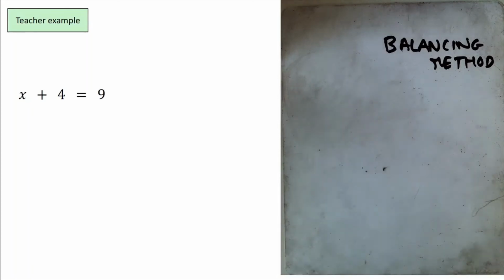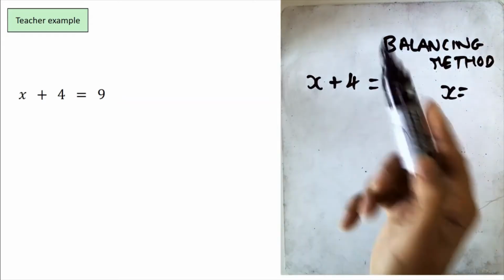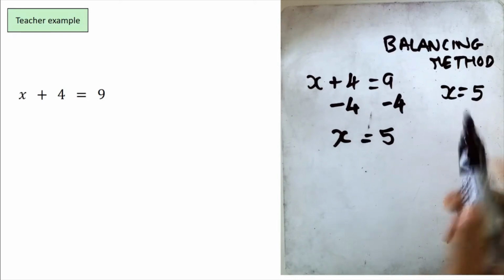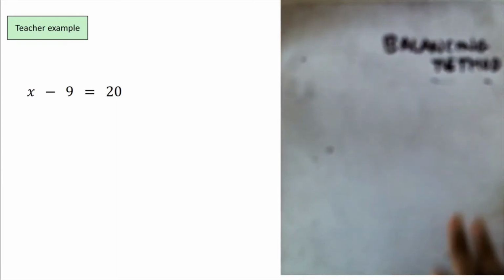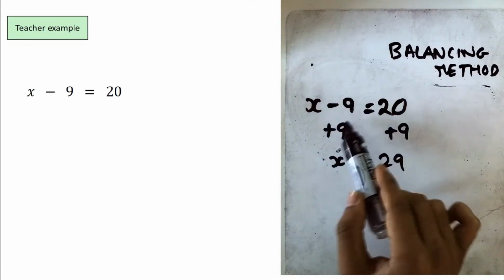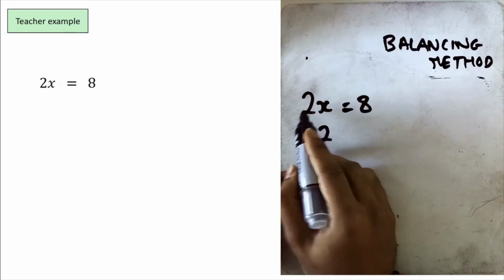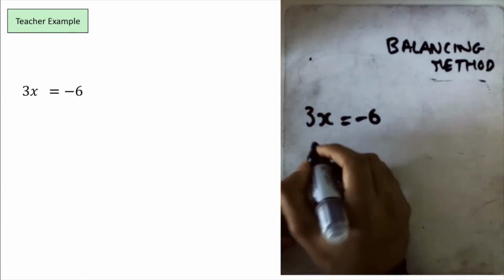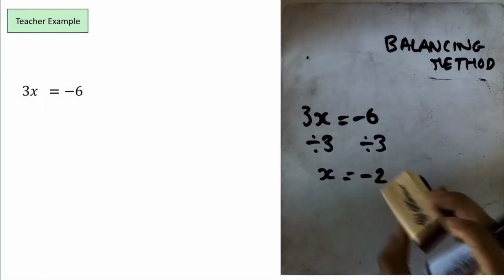Weekly Homework - Solving Equations